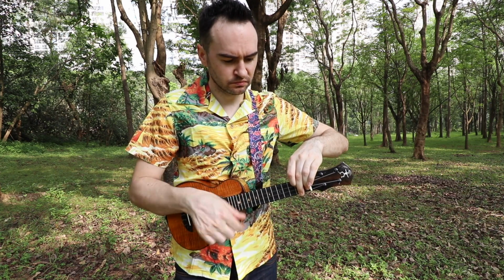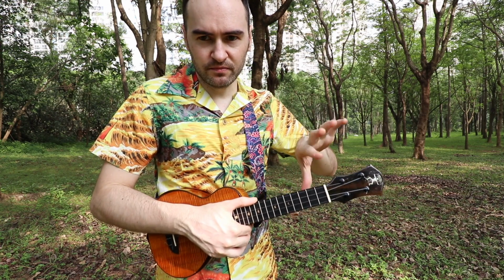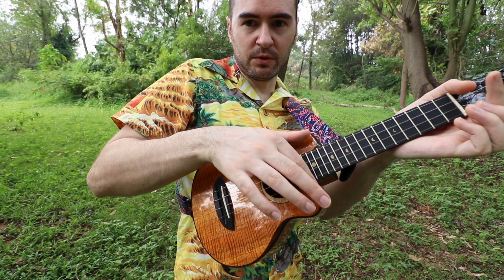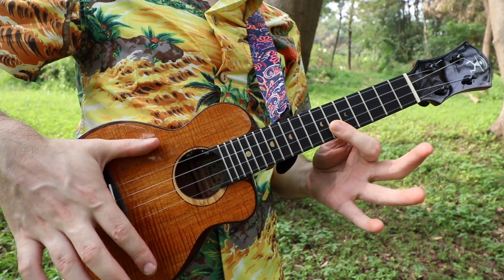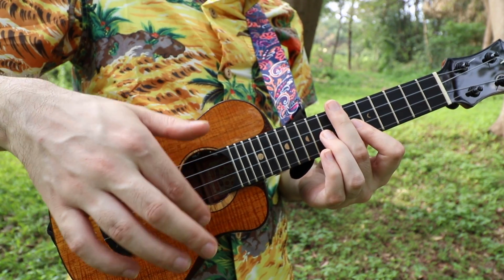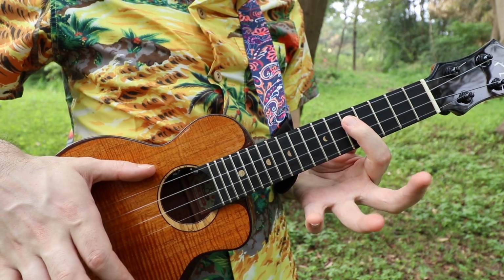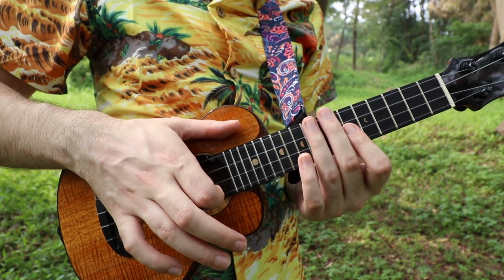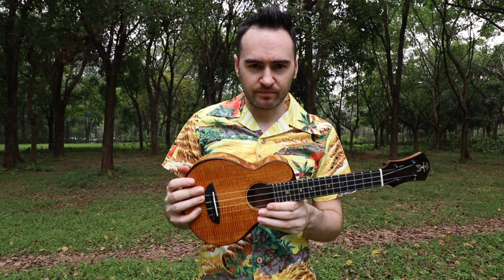4 UKULELE TRICKS!!